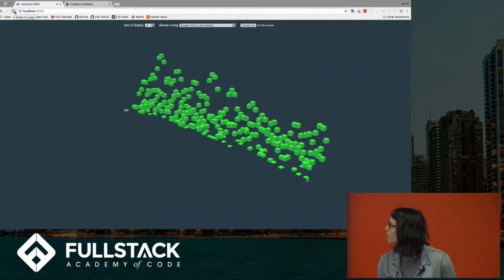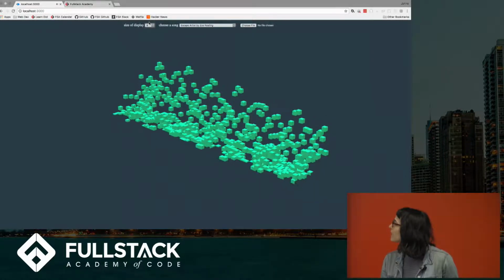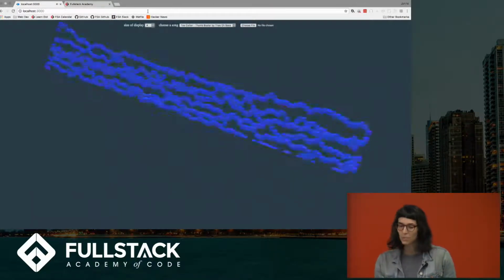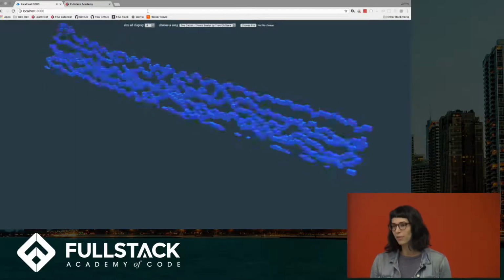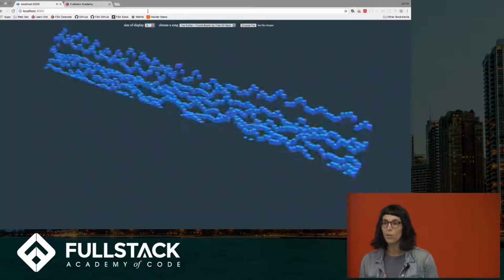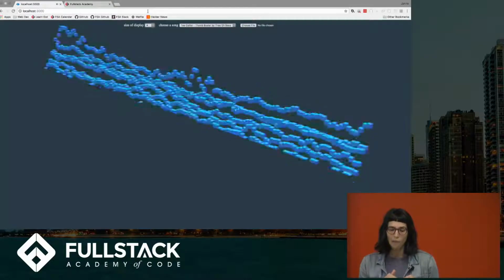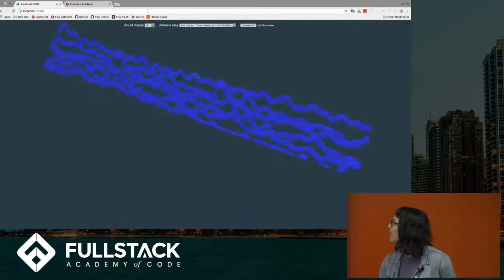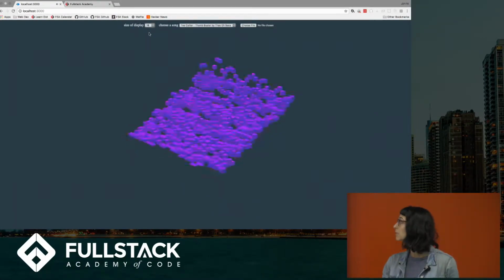Stackathon Presentation: 3D Audio Visualization with Three.js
Do you remember those sweet winamp audio visualizations? Well here is one in 3D!

Janine built a 3D Audio visualization using the Javascript library, Three.js, as well as the Web Audio API. Users can choose one of four songs that exemplify different average frequencies, and can also decide how wide the visualization will appear on screen. The height of each cube is directly mapped to an array of frequency data available at every moment, and the color changes based on the average frequency.